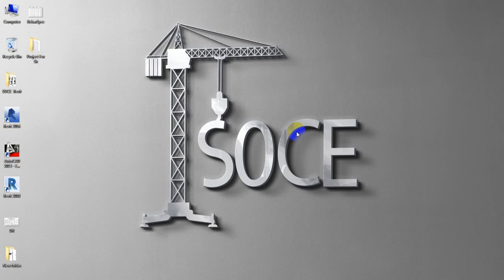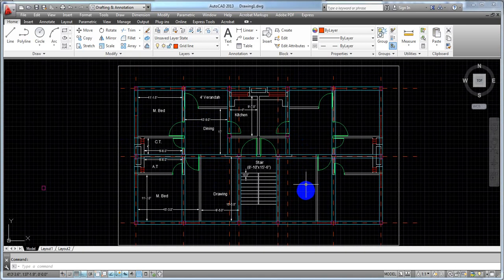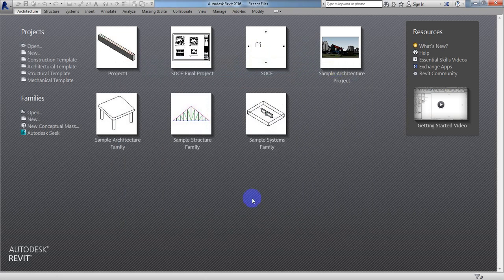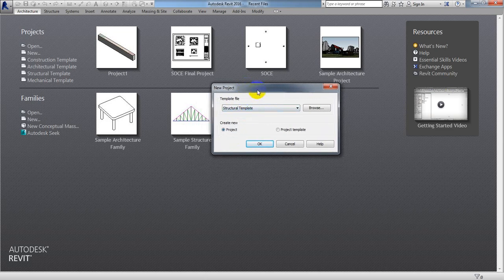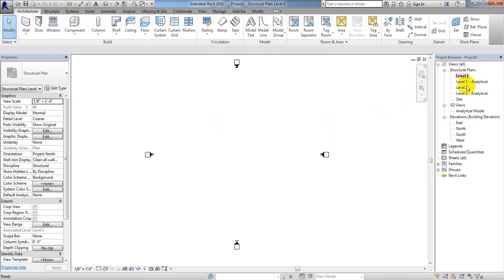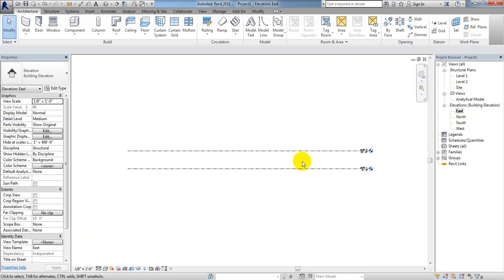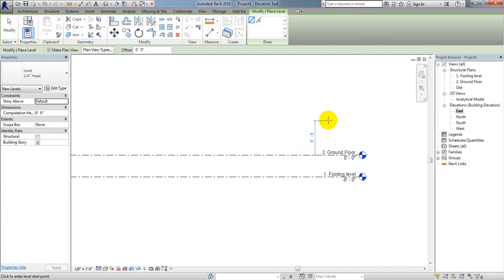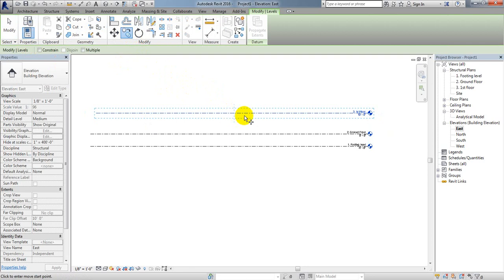Autodesk Revit Structure Tutorials - Define structural Plans Floor Level - Lec 1